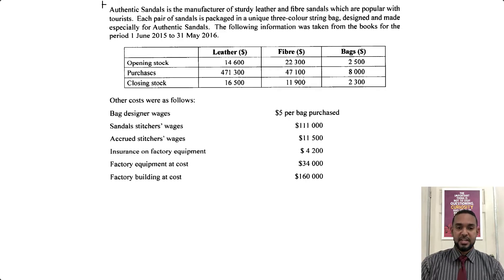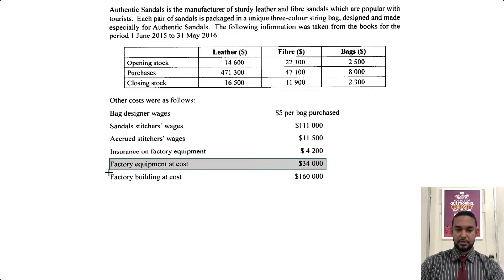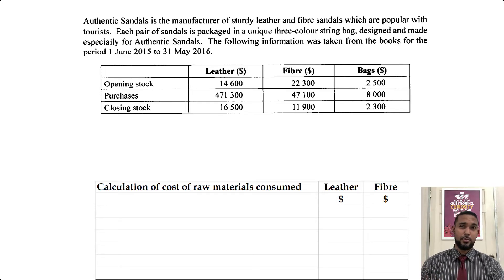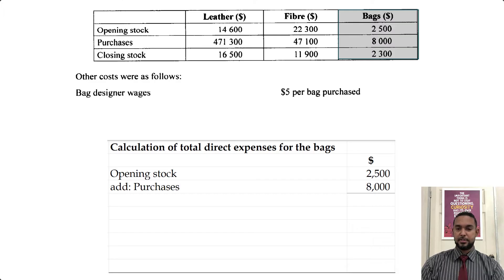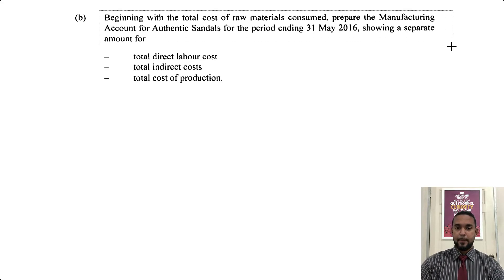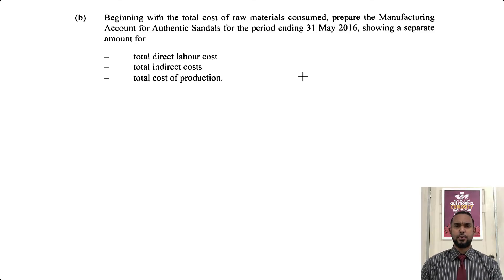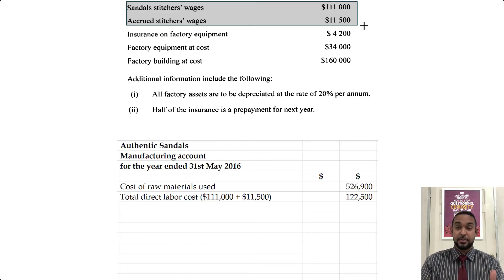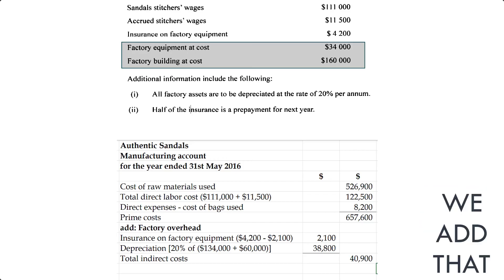PoA - Jan 2017 P2 Q5 - Solution | Manufacturing account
Remember...

A
Different
Ap proach
To it

Much love!